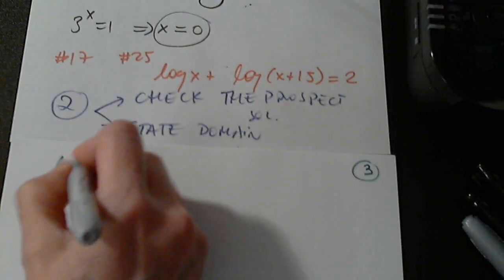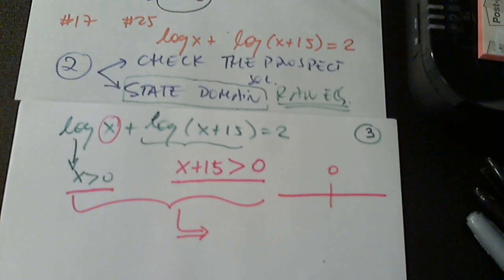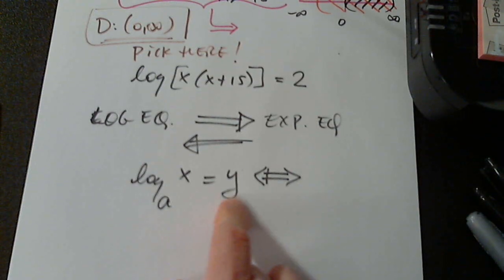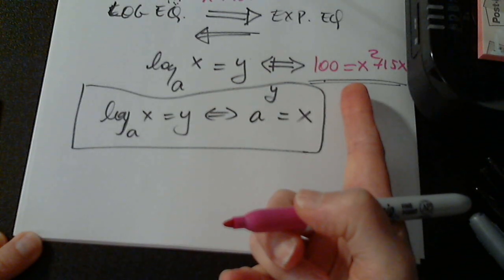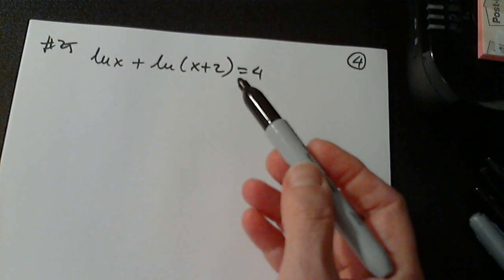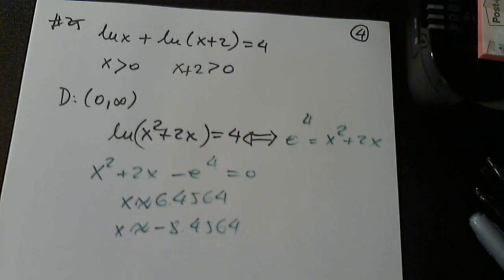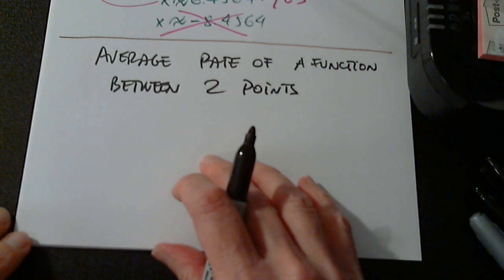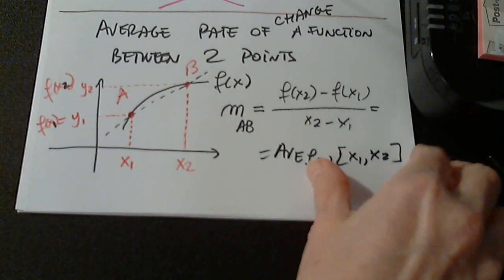MAT 146 SECTIONS 4.6, 4.8, AND 1.1 PART 1 SEPT 23